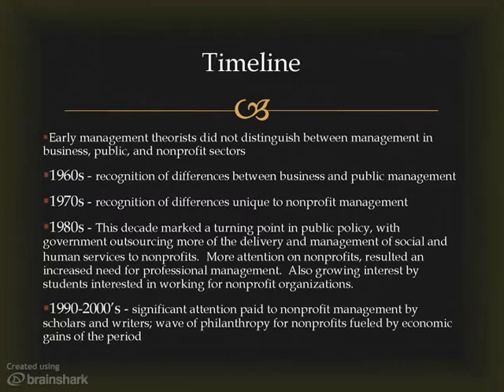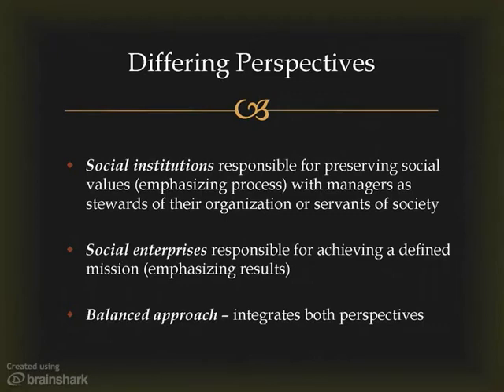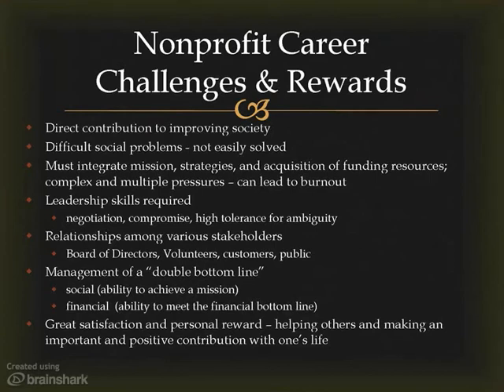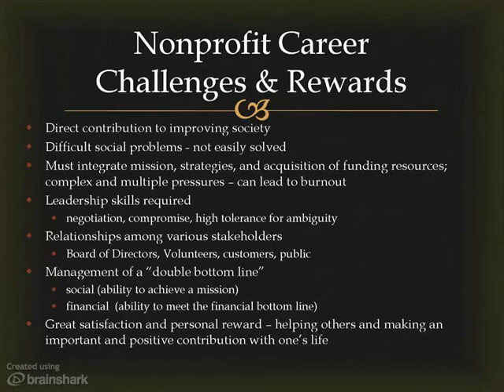worth CH 1